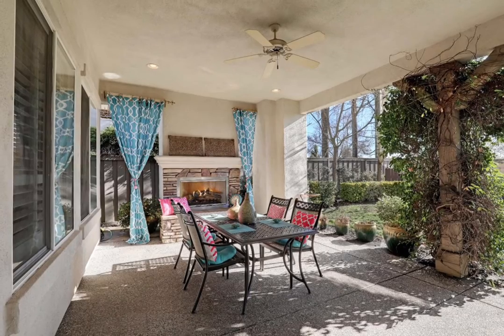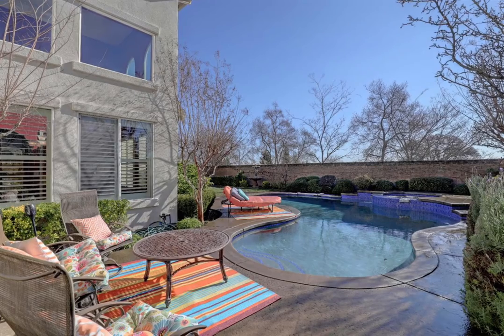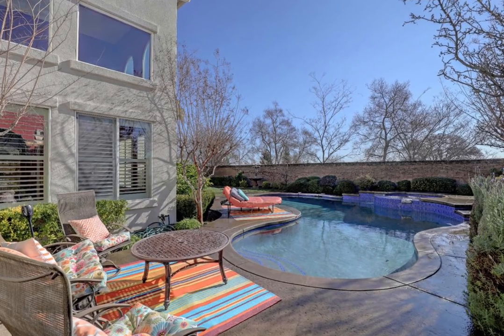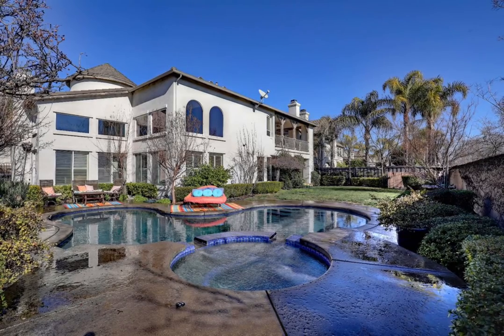1933 Robin Brook Way, Roseville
Sound on for details.
$1,275,000